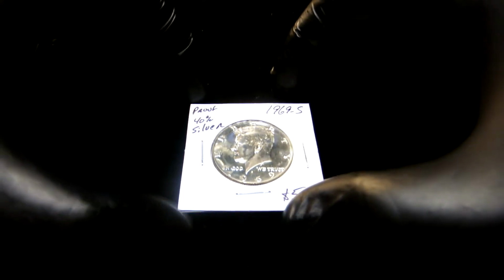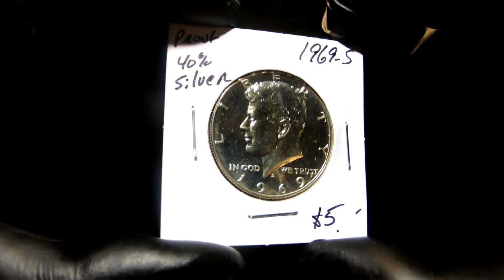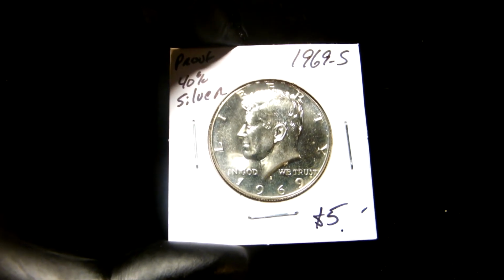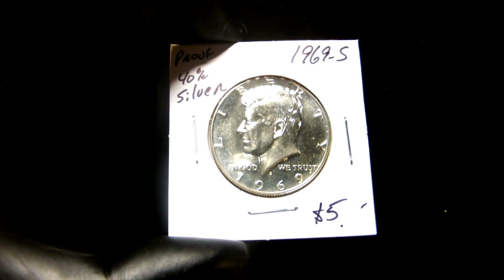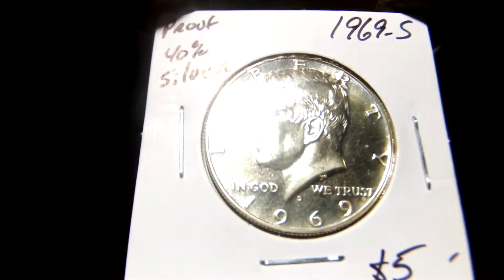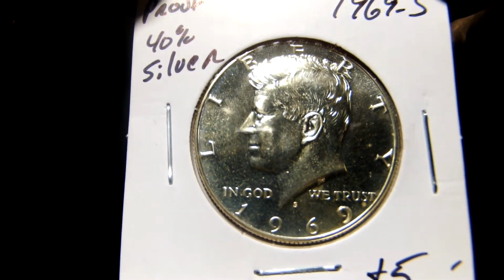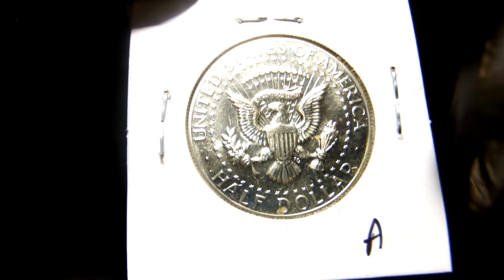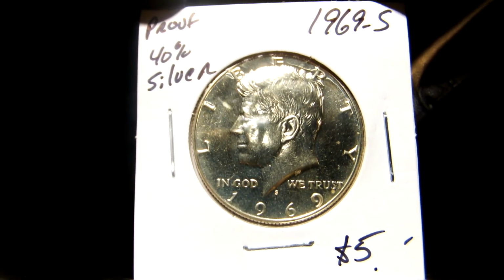A 1969-S Proof Kennedy Half I Traded For.